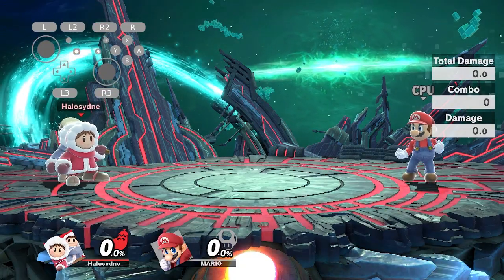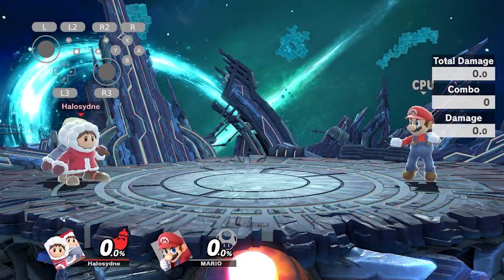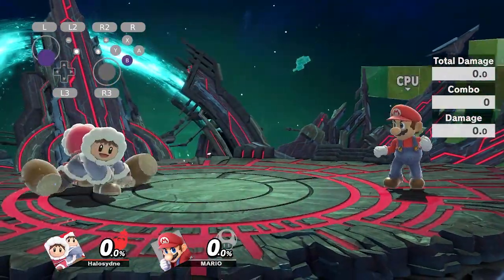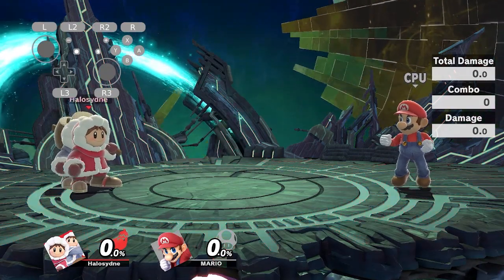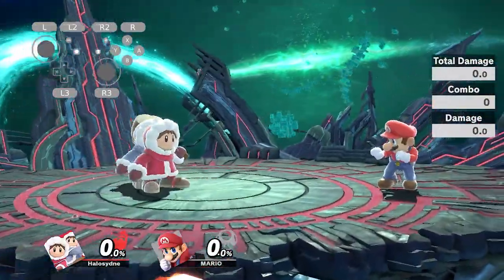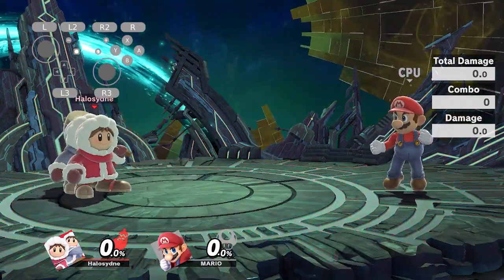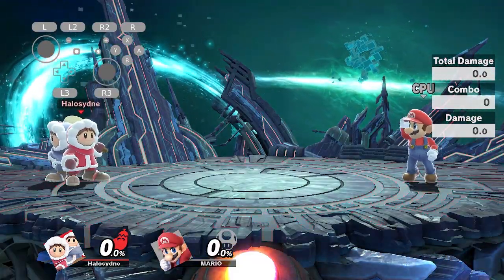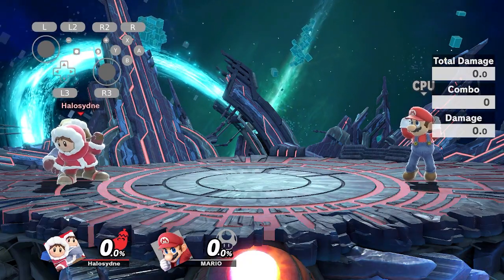Squall Desync: SSBU Ice Climbers Tech Showcase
Heya, this is a short guide explaining and demonstrating squall desync, which is how we are able to desync after using squall. I'll also show a couple of cool things you can do with this tech, such as setting up blizzwalls, how to space squall properly and some desynced combos if you hit the opponent with squall.

If you have any questions/clarifications, be sure to leave them either in the comments or in the Ice Climbers discord server, where there are loads of people who can help. Thanks!

(this is the link to the Ice Climbers discord server)

Chapters:

00:00 Intro
00:44 How it works / How to do it
01:02 A more technical explanation (nerd time)
01:27 Please buffer a move for Popo
02:08 Visual cue for squall desync
03:00 But Halo they're not desyncing
03:20 Applications of squall desync (theory and how to space squall)
04:41 Counterplay and counterplay to that counterplay :)
05:20 Combo time wooooo